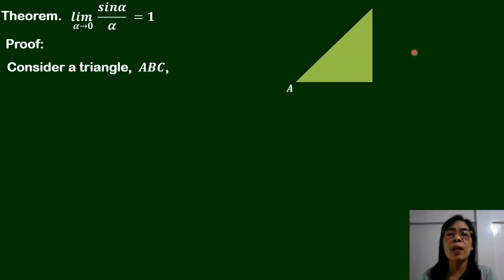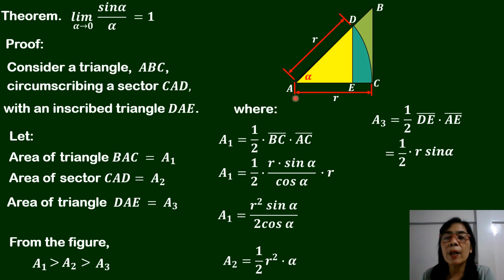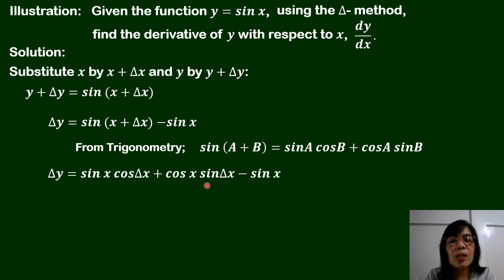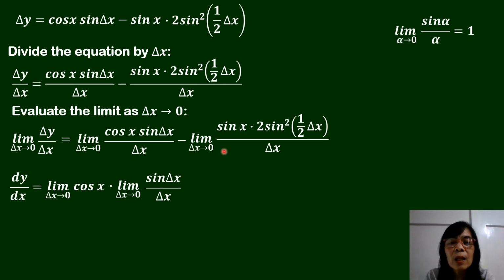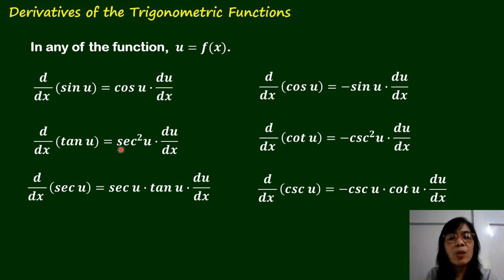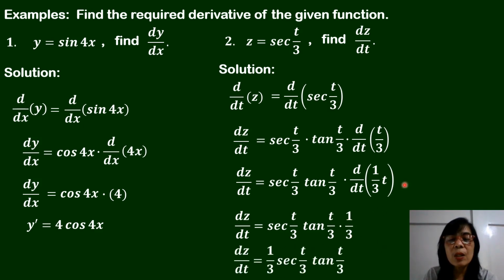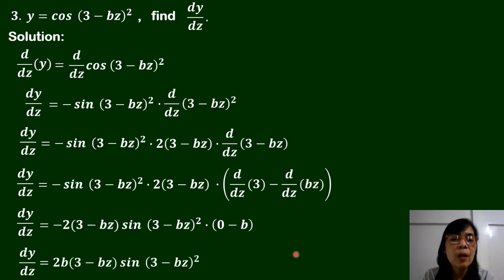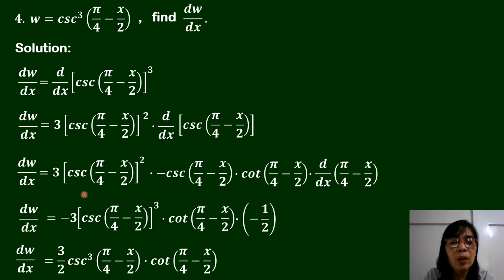3The Derivatives Of Trigonometric Functions 1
This video discussed the proof to the Theorem: The limit of sin⁡α/α as α→0 is equal to 1 and use it in the derivation of the formula for the derivative of sine function.  It also illustrates the application of the differentiation formulas in finding the derivative of functions involving trigonometric functions.